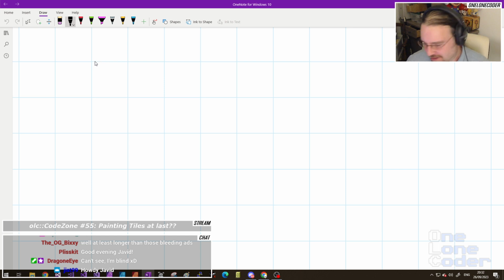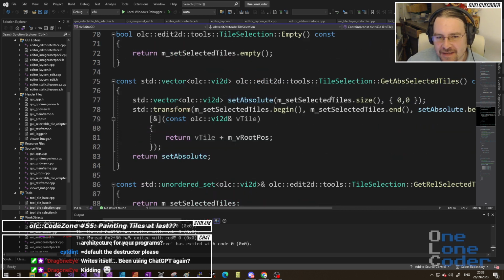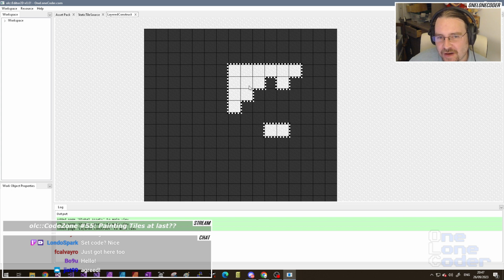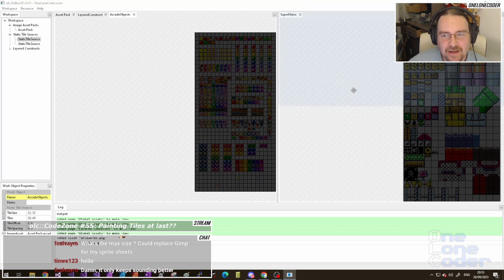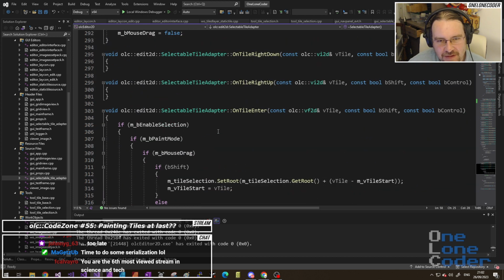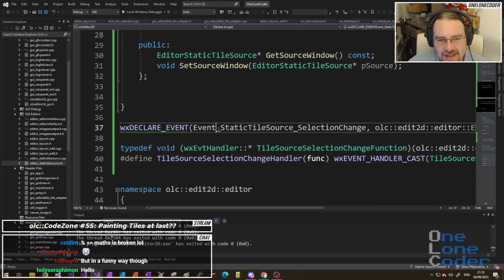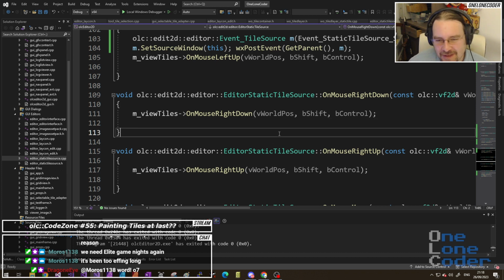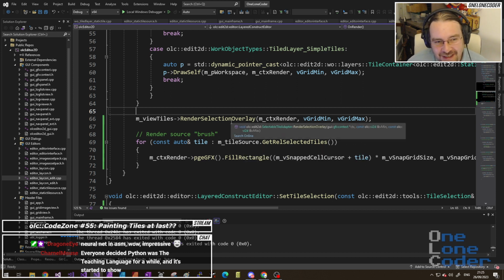olc::CodeZone #55: Painting Tiles at last??